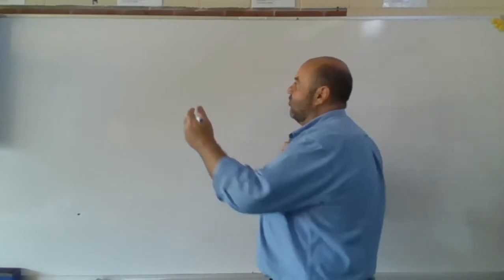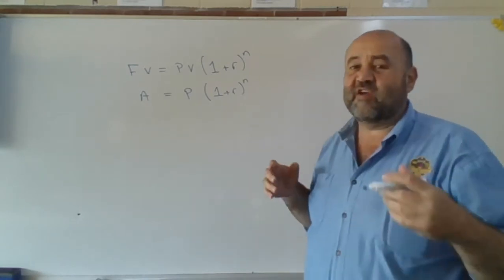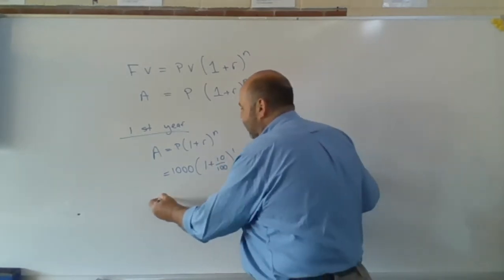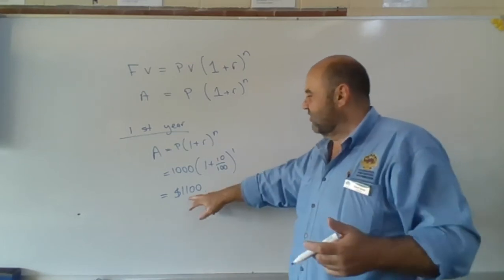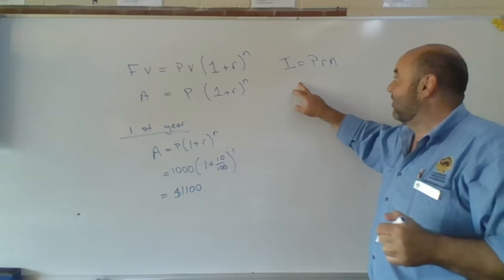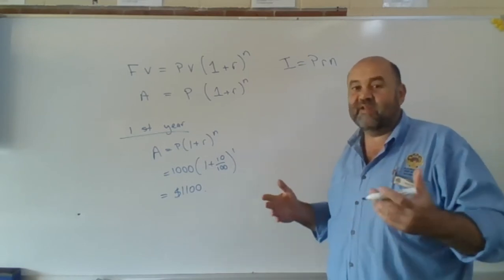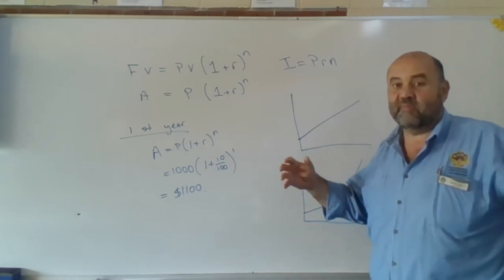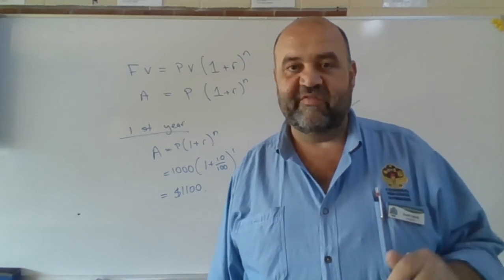Introduction to SImple and Compound Interest graphs